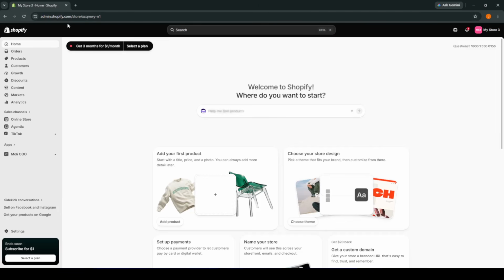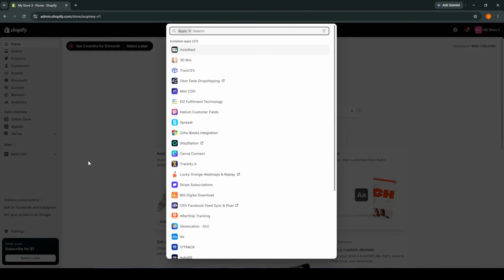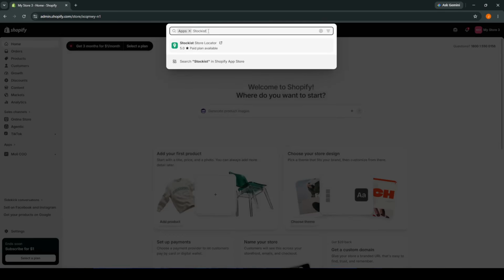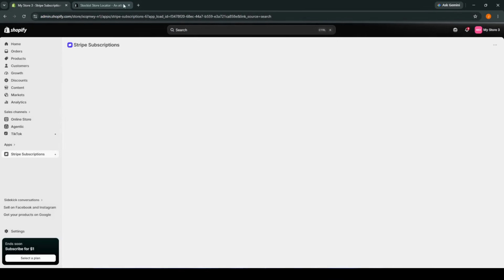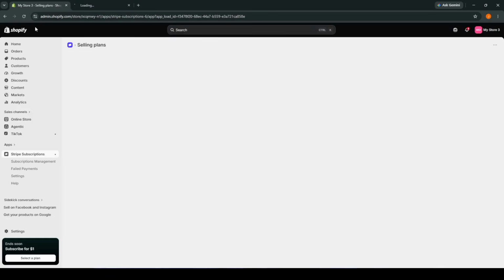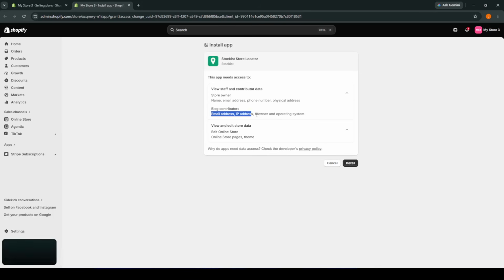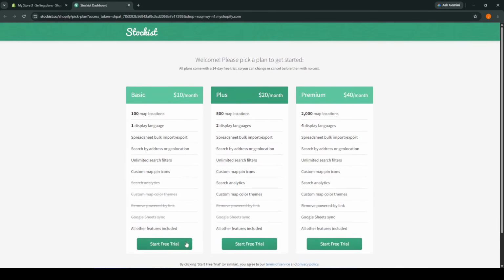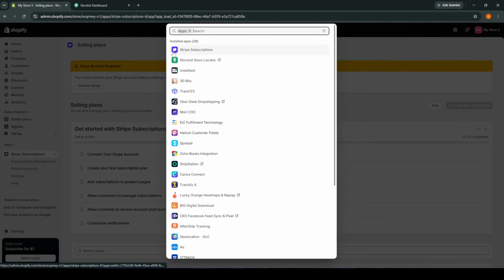How to Use Poky App With Shopify [2026 Step by Step]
Learn how to use the Poky app with Shopify to set up product data, connect your catalog, and streamline updates fast. In this tutorial, we walk through each Poky app step so your Shopify store stays synced. If you search for poky shopify integration, poky app setup, or automate shopify updates, this guide helps.